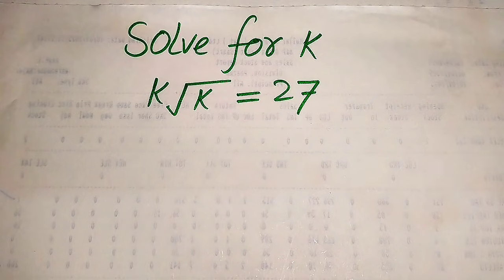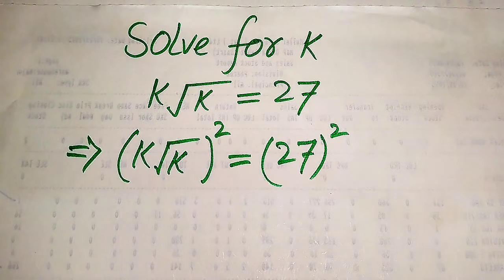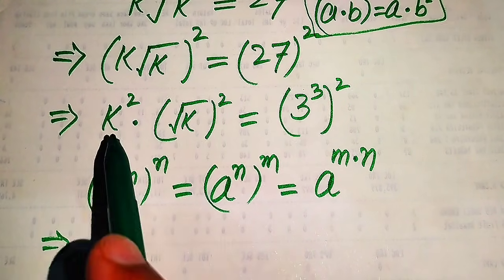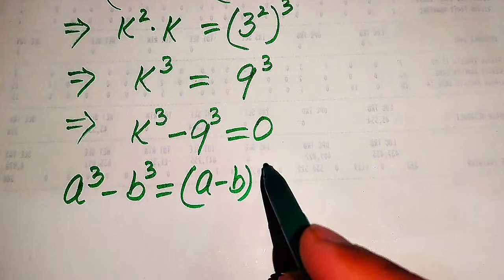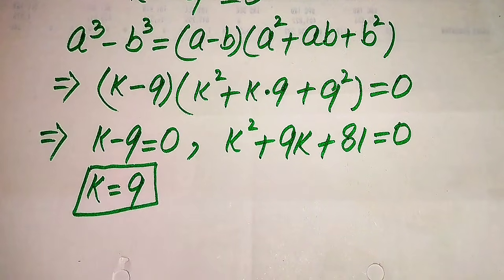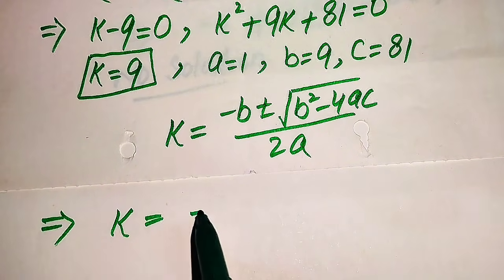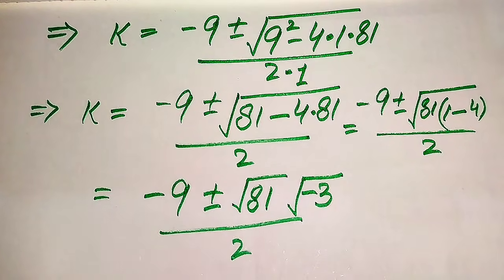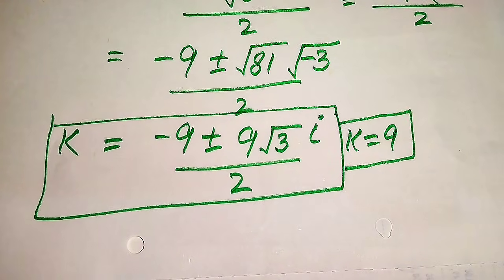Solving a 'Harvard' University entrance exam |Find k?